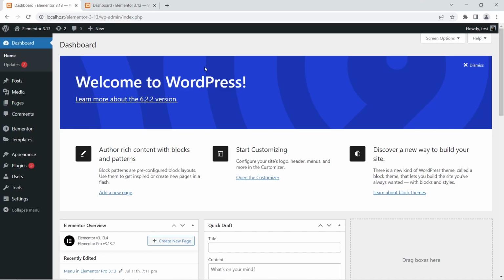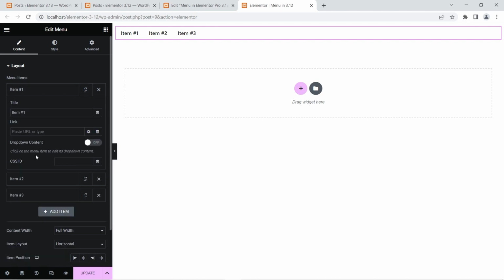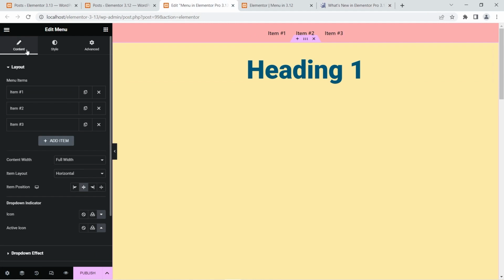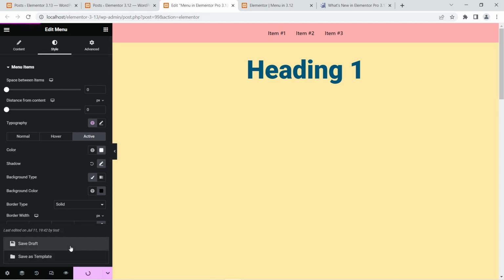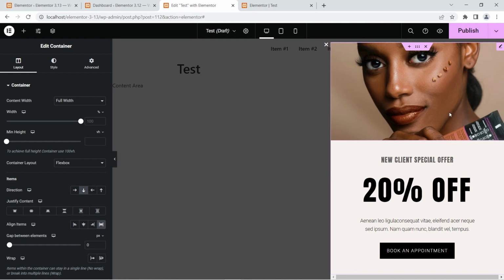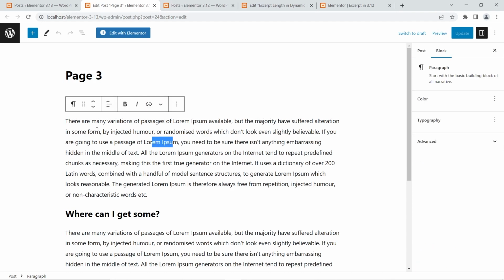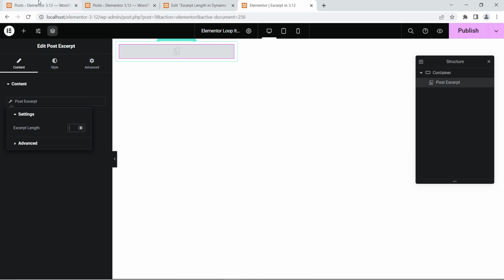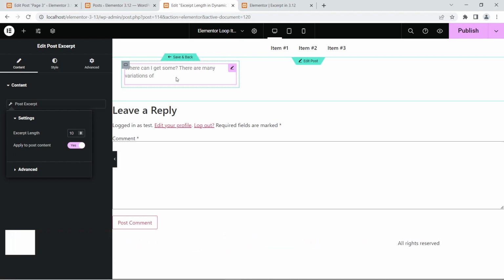Elementor Pro 3.13 | Icons in Menu | Fixed Active State in Menu | Editor Top Bar | Dynamic Excerpt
Elementor Pro 3.13 update is out now and it is packed with features.

This update is for the premium version of Elementor and below are the topics covered.

00:00 - Intro
01:15 - Icons in New Menu
04:14 - Fixed Activate State in Menu
10:11 - Display Conditions in Editor Top Bar
12:45 - Character Length Dynamic Excerpt

In this video we will discuss what's new in Elementor Pro 3.13

To know more about Elementor Pro 3.13 update, below are the links

I hope you will find this video helpful and are now familiar with what's new in Elementor 3.13 update

Jasmeet